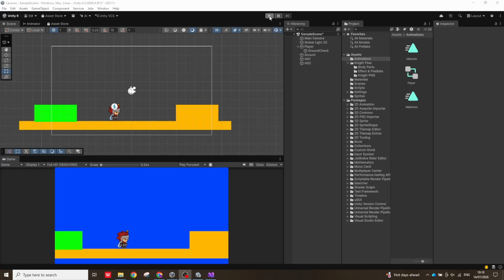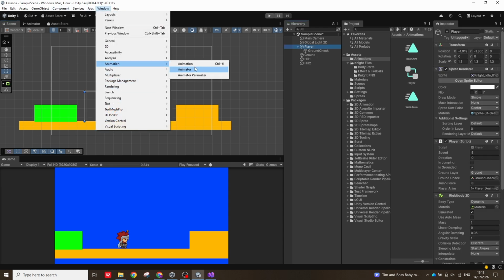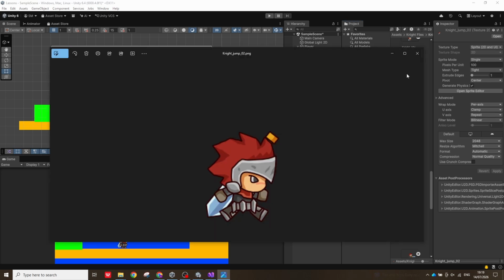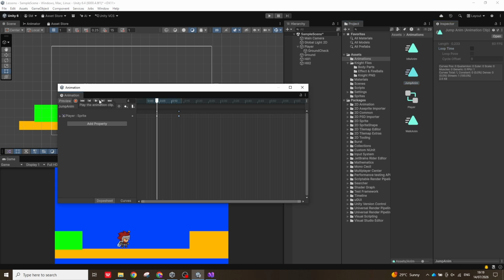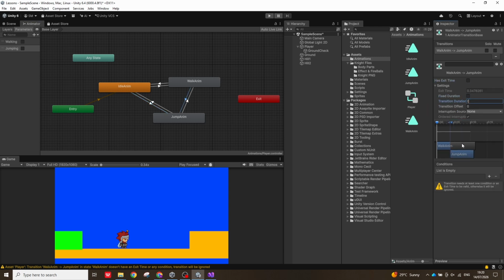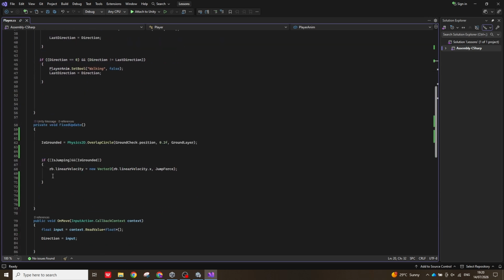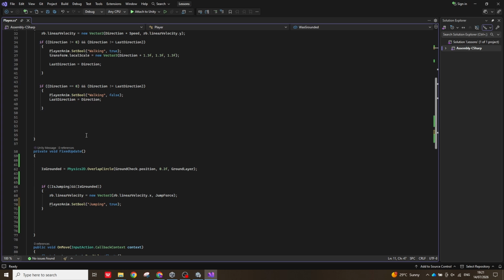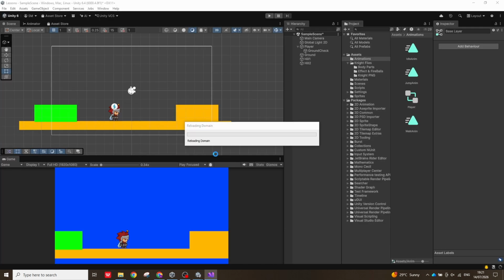Unity 2D Tutorials for Complete Beginners - Lesson 17: Add Jump Animation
Unity tutorials for complete beginners.

- One topic per lesson,
- From zero to making games

GOAL: Your own Game!

Lesson 17 - Adding animation for jumping and transition between three animations.